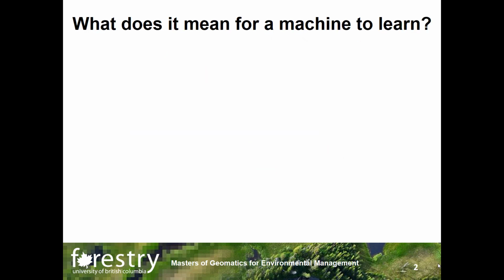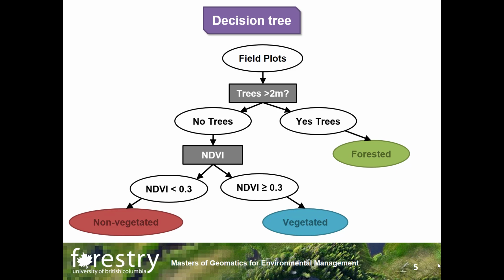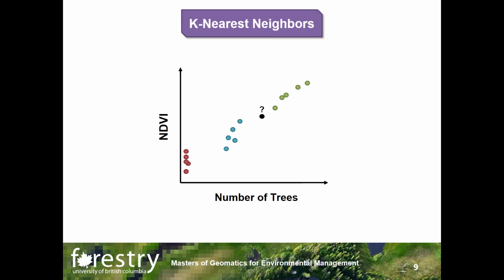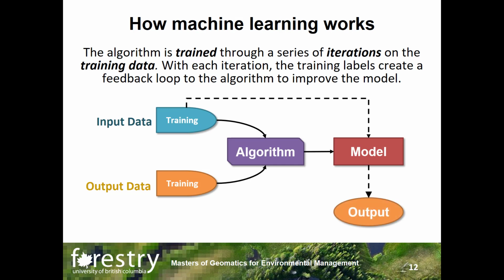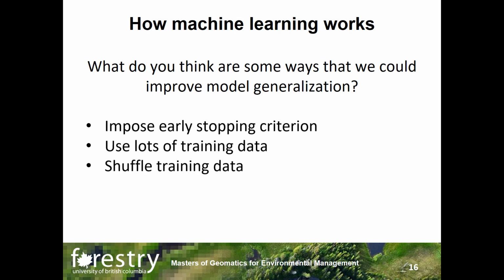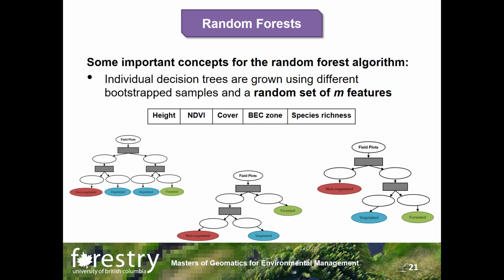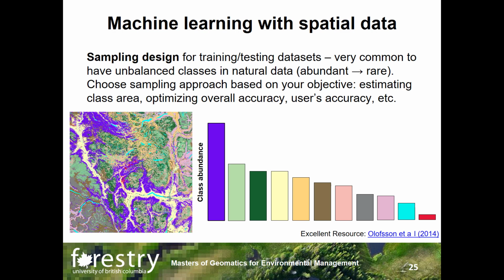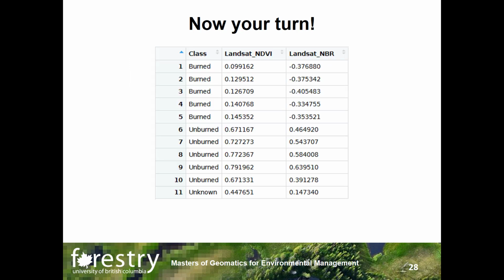Dr. Paul Pickell - Machine learning applications for environmental problems using spatial data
References:
Slide 16 - Is it a cat?